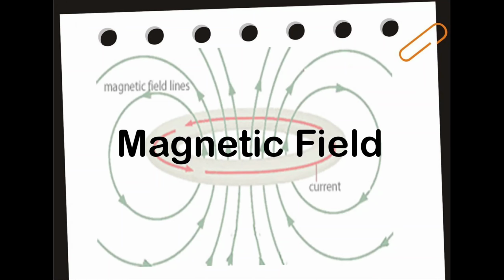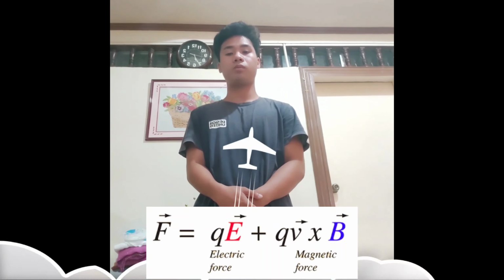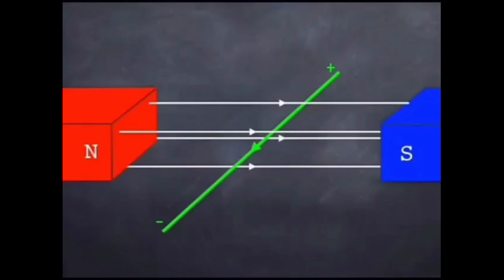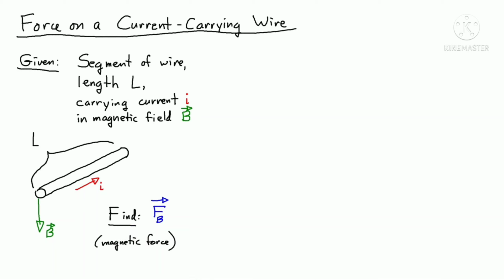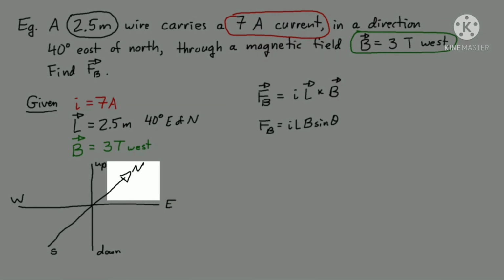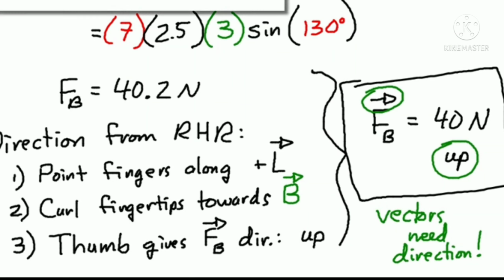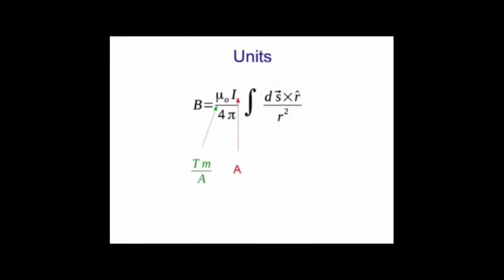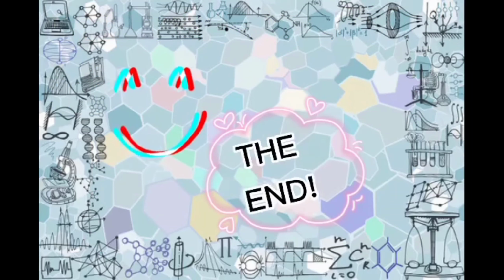PHYSICS VIDEO GRADE 12 ROEMER